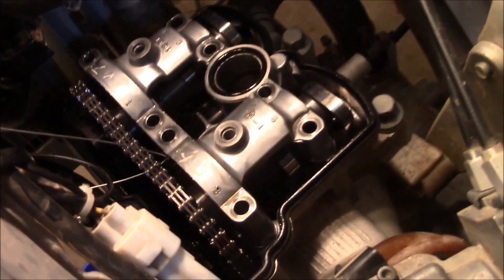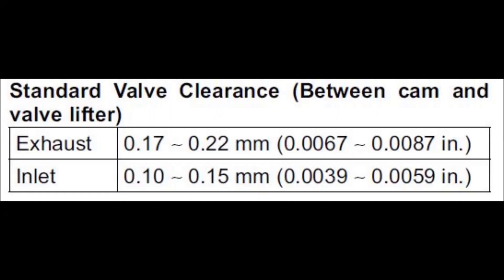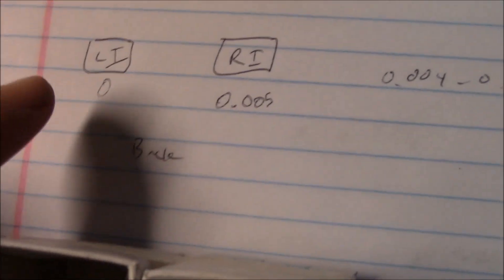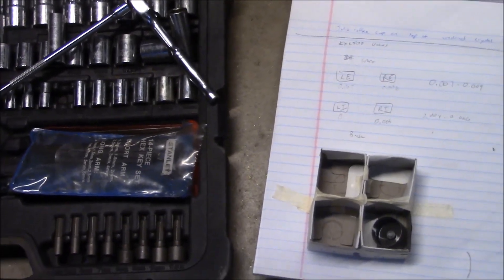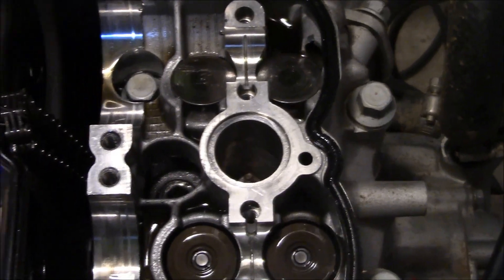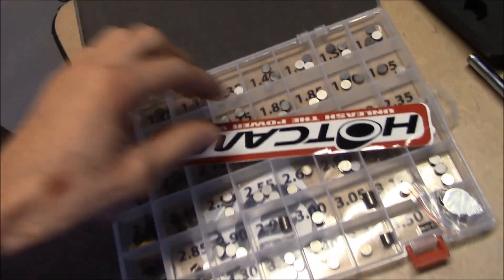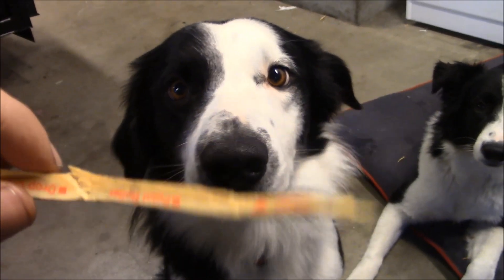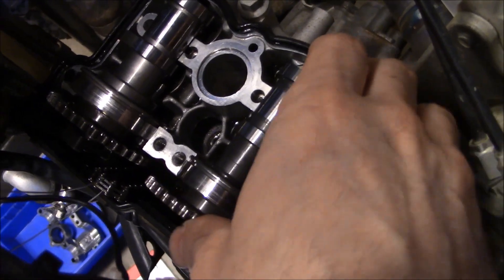KX250f Valve Adjustment (beginner, first time trying)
2009 kx250f and have always wanted to try this

Some info I needed to research:
0:46 Valve Clearance Spec Range
4:30 New Shim Thickness Formula
6:47 Cam Timing